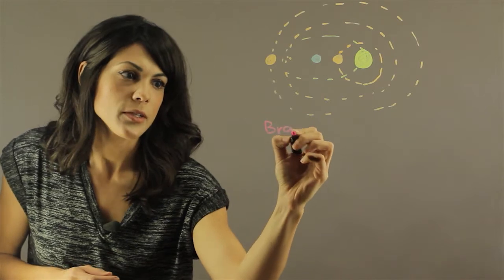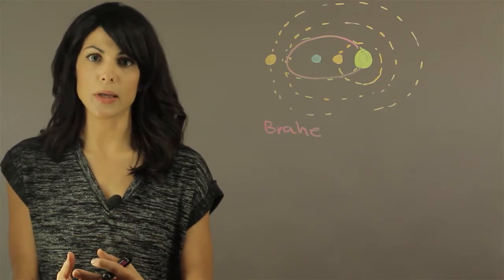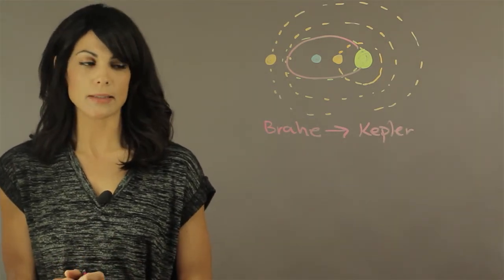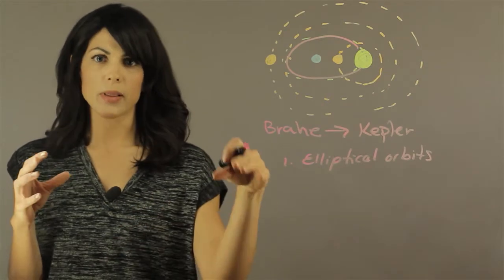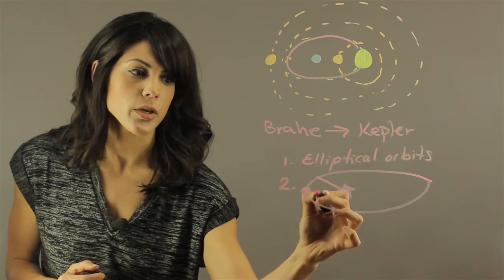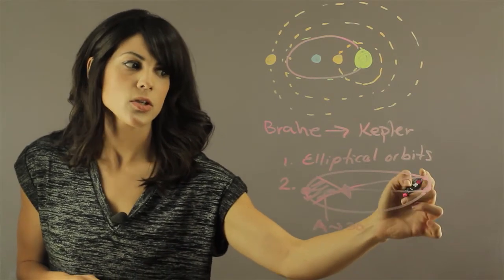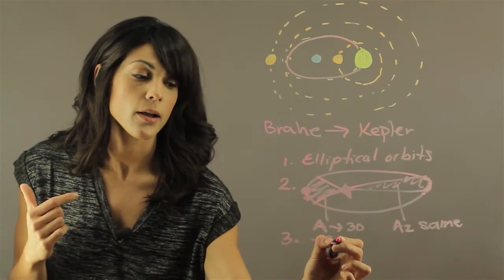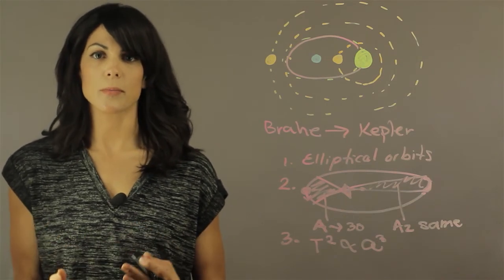The First to Propose Mathematical Motions of the Planets : Planets, Stars & More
The first to propose mathematical motions of planets was Brahe. Find out more about the first to propose mathematical motions of planets with help from an experienced educator in this free video clip.